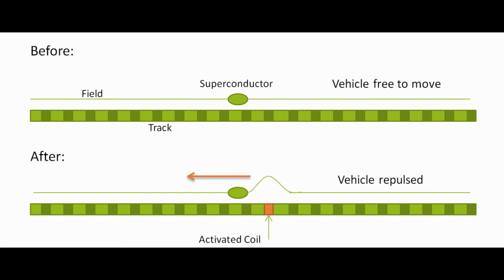Google Science Fair 2014 - 2 min. Concept/Summary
This is a small glimpse into the project that I've completed, containing a condensed summary of the concept I'm applying.